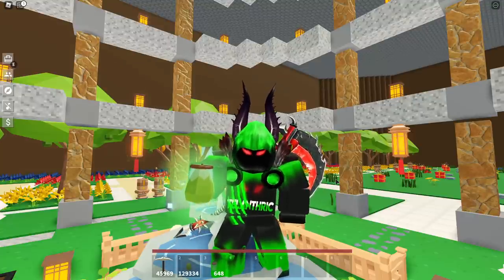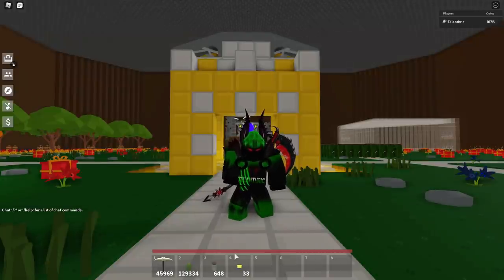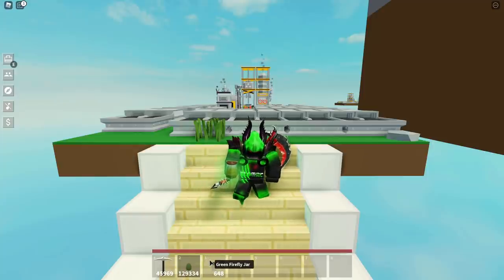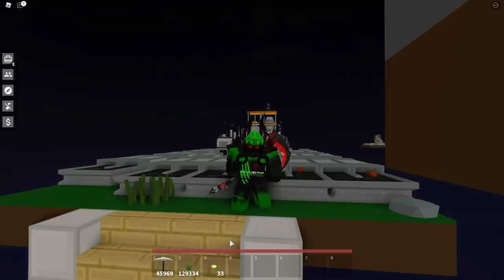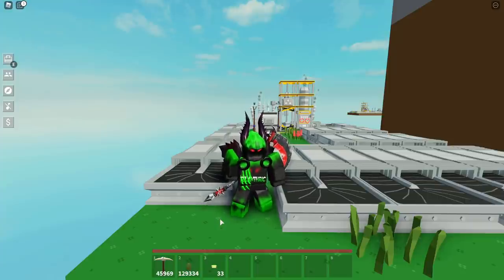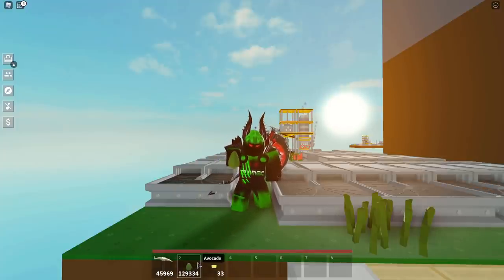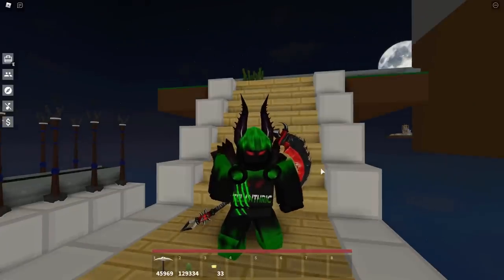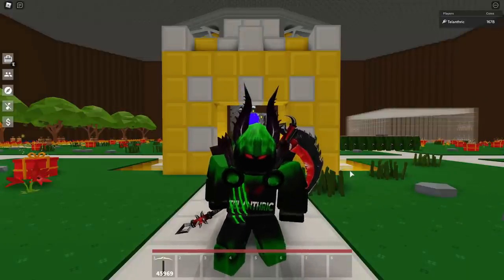How to Hold MULTIPLE ITEMS at the SAME TIME in Roblox Islands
I show how to hold multiple items at the same time in Roblox Islands! Some items are harder to hold at the same time with other items, and it is completely random if it will equip the other or not. I tried this for a while with a few of my friends and explain everything I know / found out about this.

1/10/2020: THIS SEEMS TO HAVE BEEN FIXED FOR THE MOST PART, it is still possible though, just harder to do
1/11/2020: IT WORKS AGAIN! just equipped avocado and net at same time, it seems to work better with other people in the server

Like this video for more Islands videos!
Comment what you think about this Roblox Islands glitch!

Roblox Merch!

Roblox Islands recently had the furniture update! They added 35 new furniture items, improved pvp, added the rare cutlass sword in mercenary shop, changed lighting of all light blocks, added categories to workbenches, added features involving friends, removed christmas event (all christmas 2020 items became secret items), moved electrite nodes to buffalkor island, and reduced memory usage so it works better! After this update, a few people noticed that they were able to equip multiple items at once sometimes. Today, it seems like it has become much more common. I explain how to do this and explain everything I know about it!

This video is: How to Hold MULTIPLE ITEMS at the SAME TIME in Roblox Islands